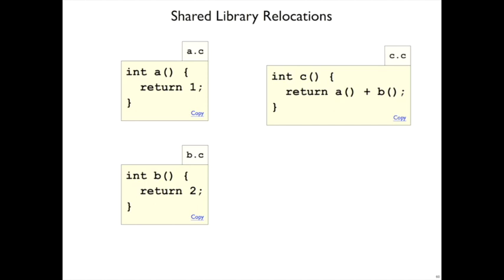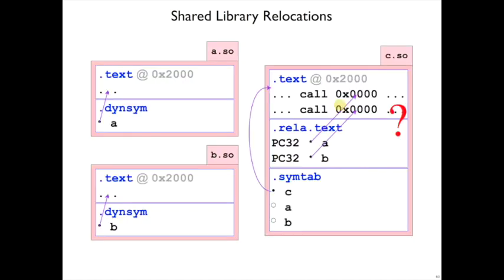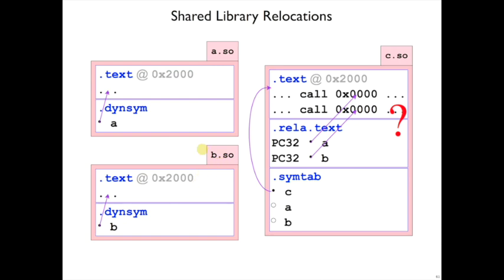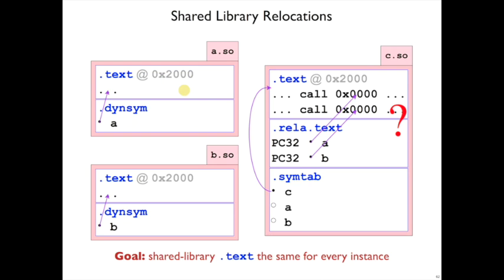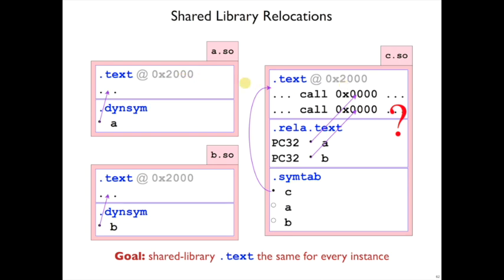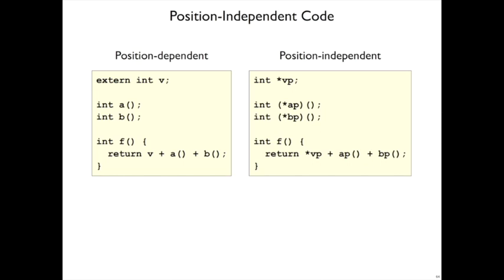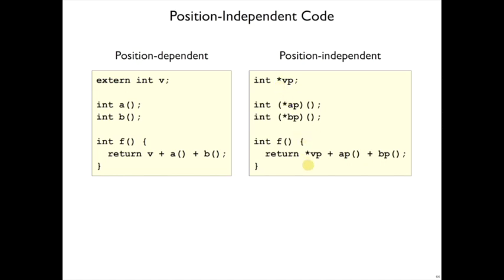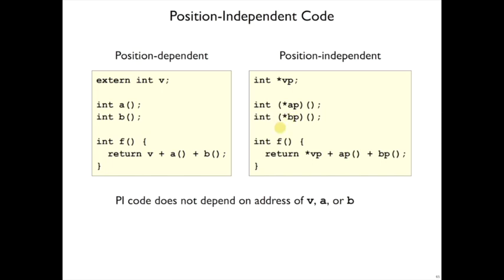ELF 8: Position-independent code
The problem that position-independent code solves and how